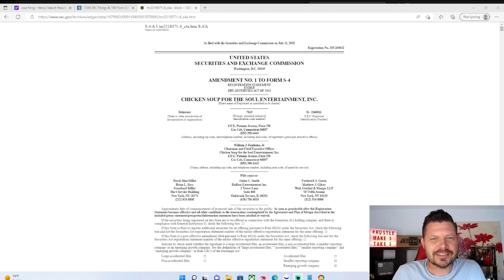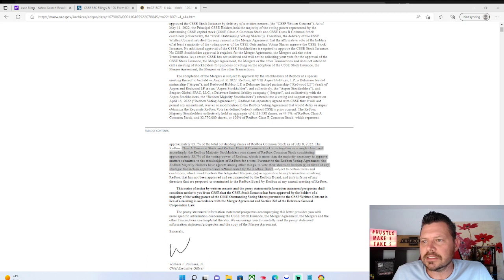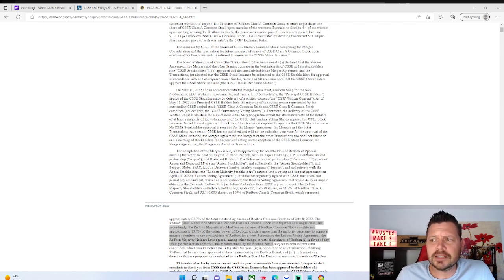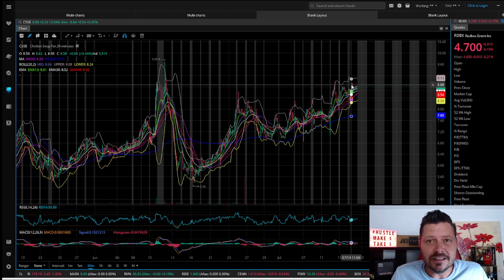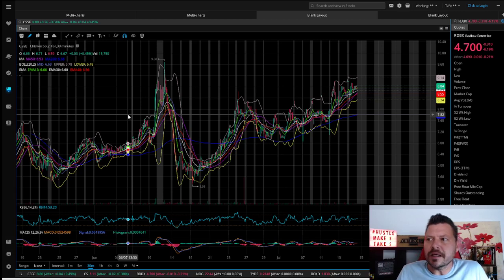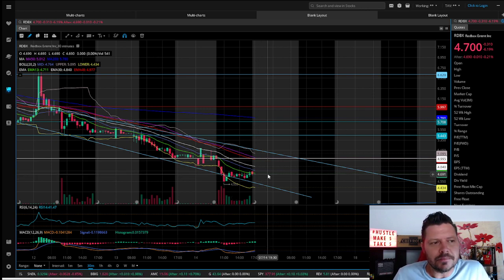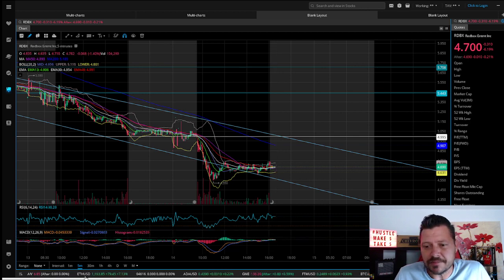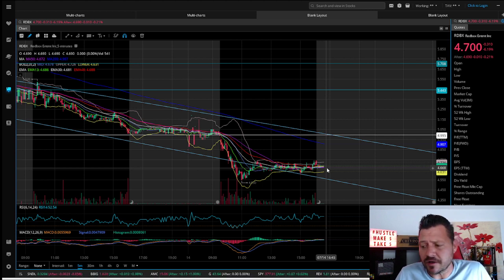CSSE Filing Merge RDBX wrapup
topics of conversation